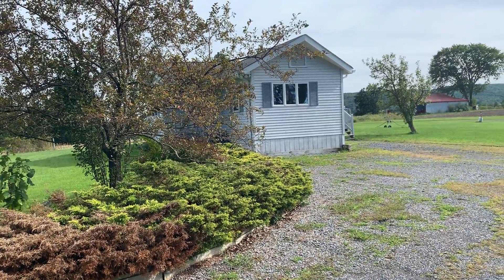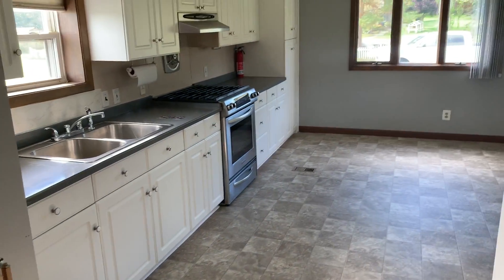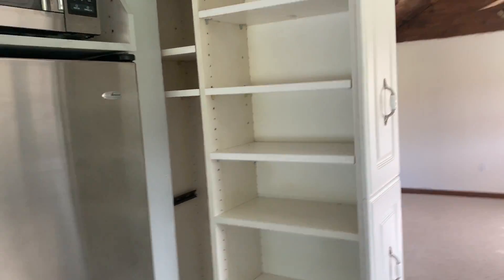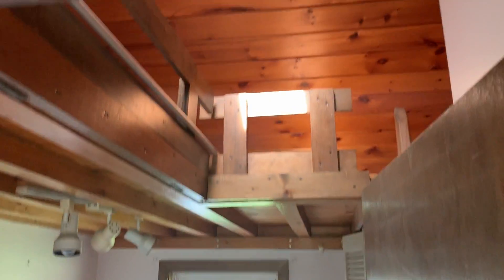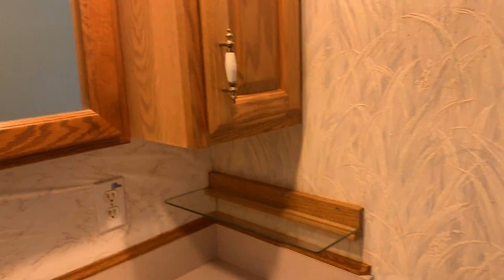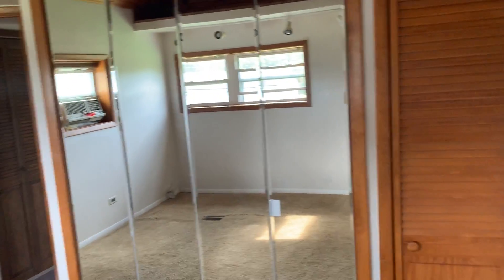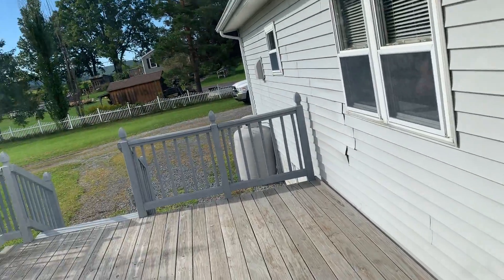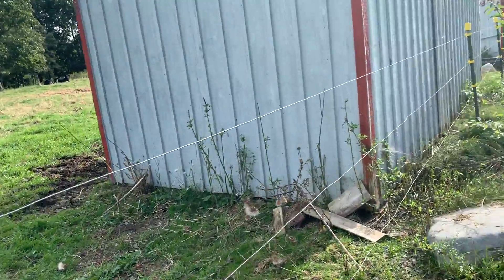2456 State Rte 165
2456 State Rte 165 Real Estate For Sale

Newly updated home. Perfect for a starter home or for downsizing or retirement. Only 3 steps up onto deck and into house. The steps could easily be replaced by a ramp. Interior recently remodeled and painted, vinyl siding. Home requires very little maintenance and most everything is new. New furnace and new hot water heater; water conditioner system; well pump; new subfloors and linoleum in kitchen and bath; new carpeting and padding in living room; stainless steel range and refrigerator; large open work space kitchen with microwave; quality wood stove for heating or use it for atmosphere only.    Conveniently located between Cobleskill and Cooperstown, with EZ access to Sharon Springs and surrounding communities. Only 7.3 miles to I-88, 7.6 miles to Sharon Springs and only 22 miles to Bassett Hospital in Cooperstown.    Beautiful country setting with room for all sorts of domestic animals. Outside storage building contains water system; 2 run-in sheds for horses or livestock; newly fenced 1.5 acres of pasture with outside water hydrants. Level lawn site with road frontage and stone/gravel driveway.     Nice views and frequent wildlife in the fields. Backs up to over 50 acres of active agricultural fields. There is already a dog house with a chain link kennel  This nice country setting is easily accessible from all directions on New York State maintained main roads. Located in the Cobleskill Richmondville School District. Come take a look today.